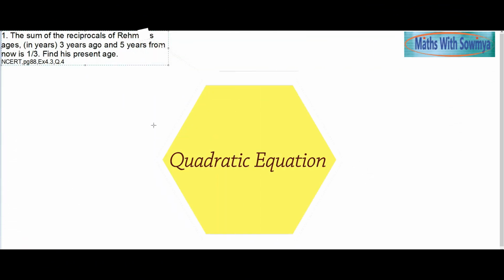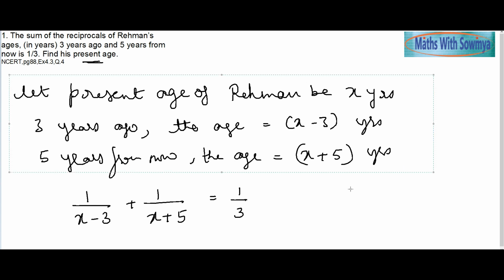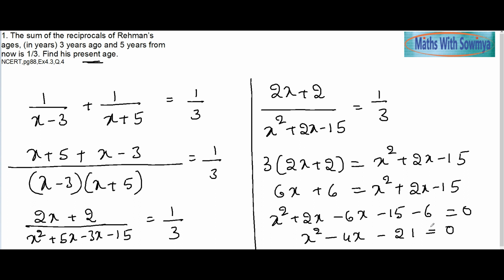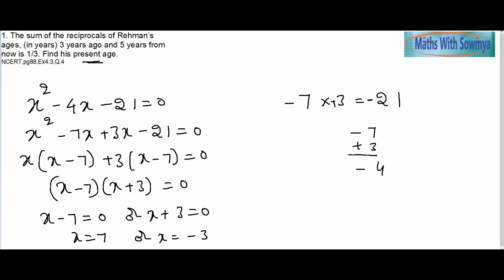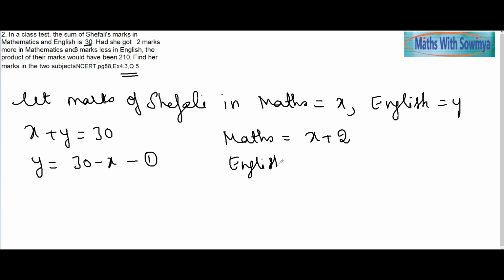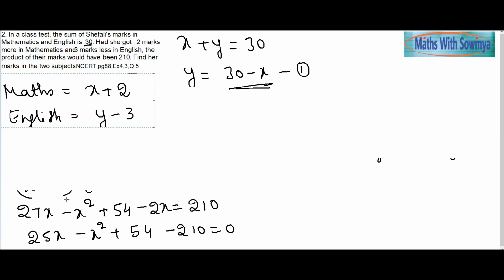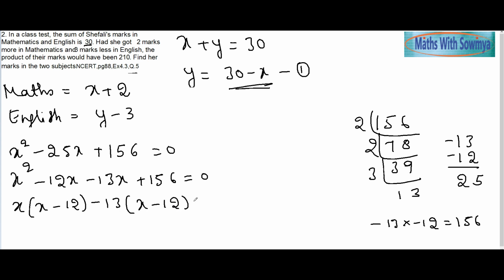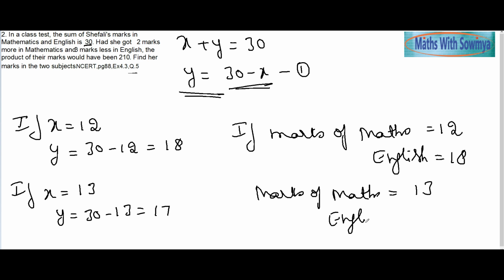Quadratic Equation L7 10th CBSE, Word Problems, Ex 4.3 Q.4 Q.5 ,The sum of the reciprocals of Rehman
Quadratic Equation 10th CBSE, Word Problems, Ex 4.3 Q.4, Q.5
Step by step explanantion
Ex 4.3 Q.4 :The sum of the reciprocals of Rehman’s ages, (in years) 3 years ago and 5 years from now is 1/3. Find his present age.
Ex 4.3 Q.5 : In a class test, the sum of Shefali's marks in Mathematics and English is    30. Had she got    2 marks more in Mathematics and 3 marks less in English, the product of their marks would have been    210. Find her marks in the two subjects.
# Maths with somwya #
I Maths with somwya I